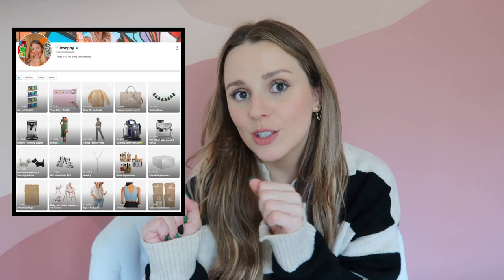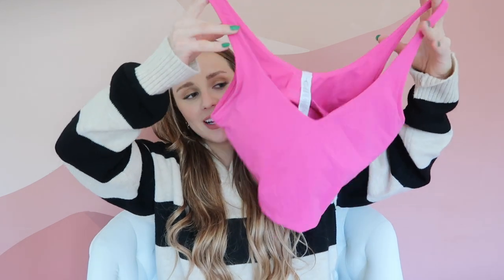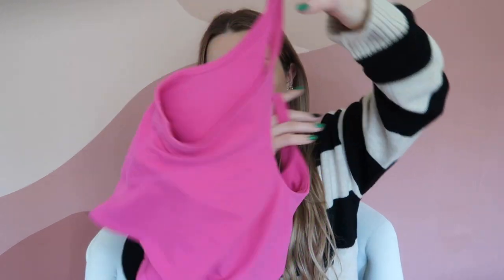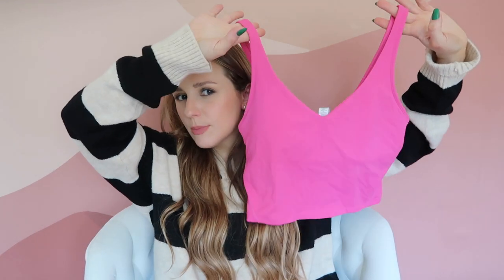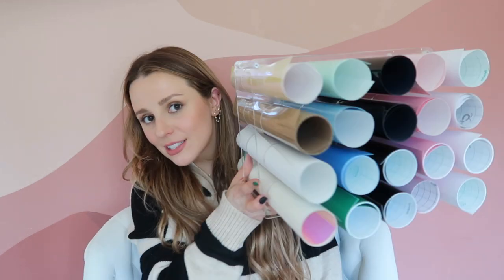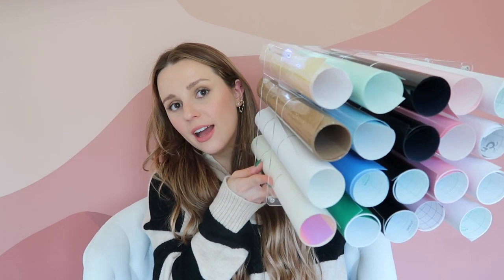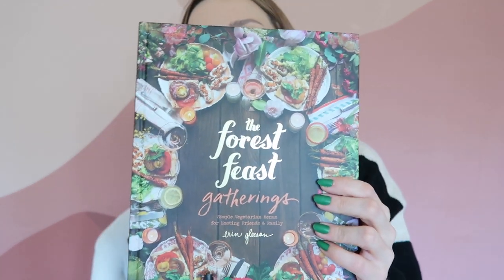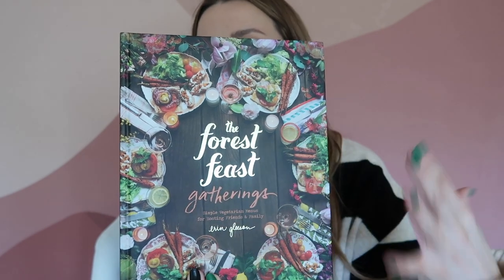new Amazon Finds i'm obsessed with!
Look for less, $50 Marc Jacobs tote, $20 align tank, Breville espresso machine + coffee corner inspo, DIY self tanning at home + MORE!!

★  LINKS
• Sweater I’m Wearing
• Align tank for less
• The Tote Bag (canvas)
• The Tote Bag (leather)
• Spray Tan Machine
• Tanning Solution
• Tanning Pod
• Cricut Vinyl organizer
• Stanley cup
• Fake nails
• Nail Glue
• Espresso machine
• Espresso shot glasses
• Gold pitcher
• Checkered Cutting Board
• Sippy Cups